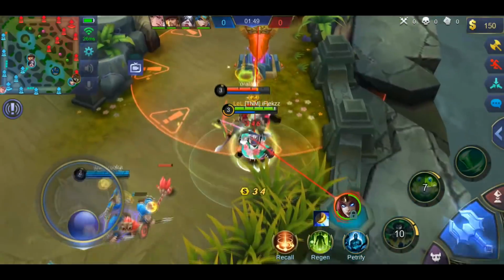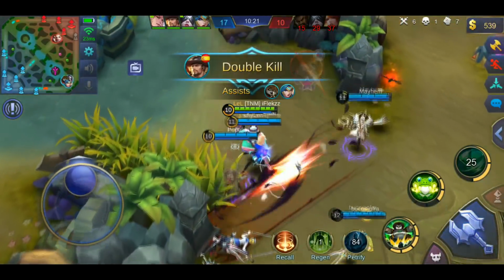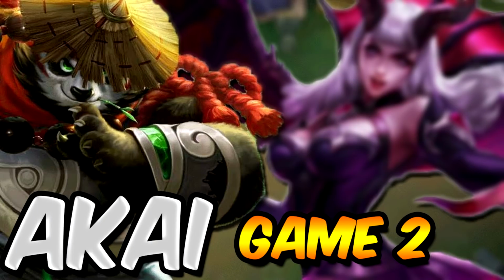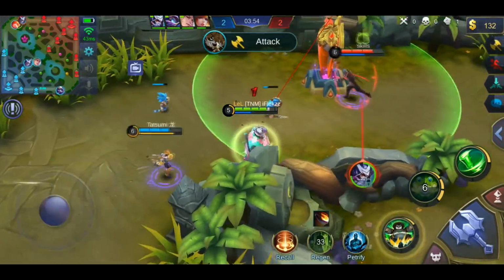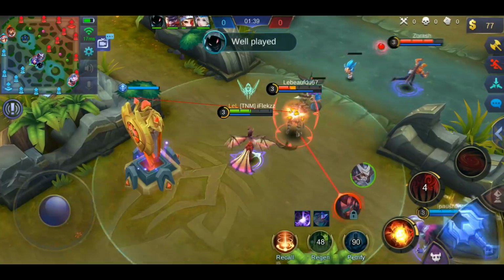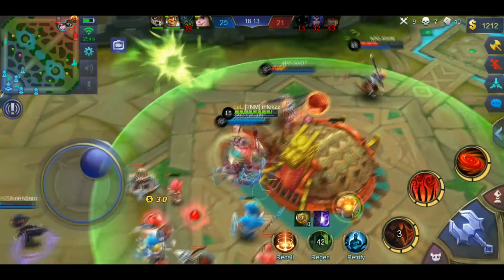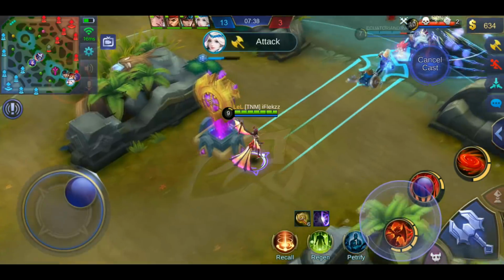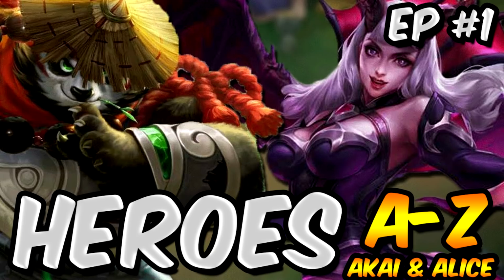Akai & Alice! ALL HEROES FROM A-Z GUIDE & GAMEPLAY! Ep #1 Mobile Legends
In this video we are playing all heroes from A-Z and we start off the first episode with: Akai and Alice! I will teach you the ins and outs of these heroes, give you the build and show you how to play!

Don’t mind these tags :)

Mobile Legends
Mobile Legends Bang Bang
Mobile Legends gameplay
Mobile Legends Akai
Mobile Legends Alice